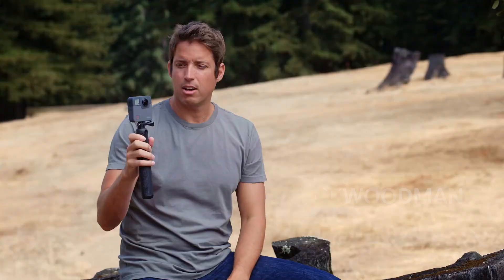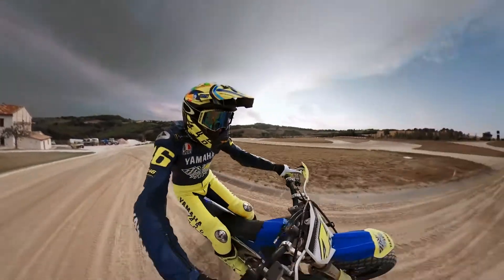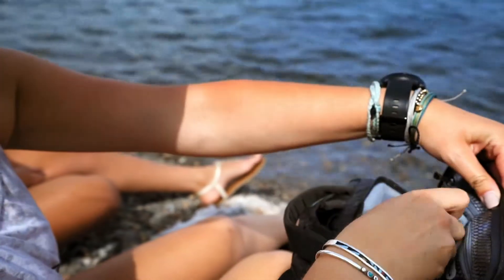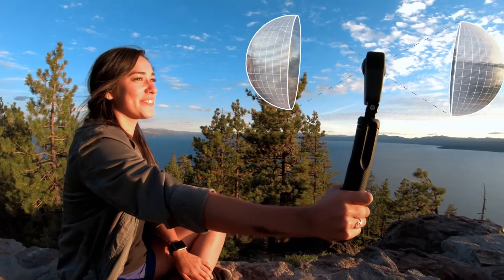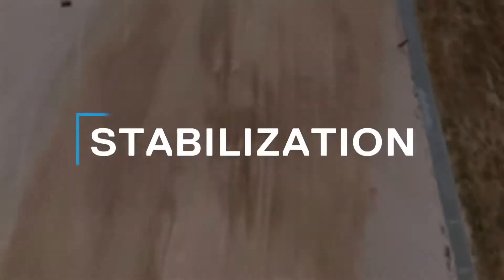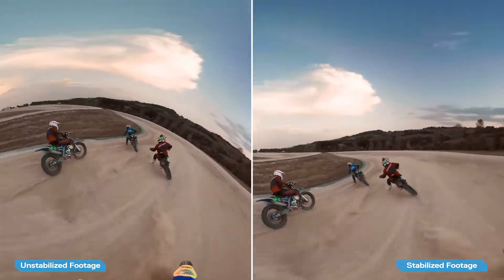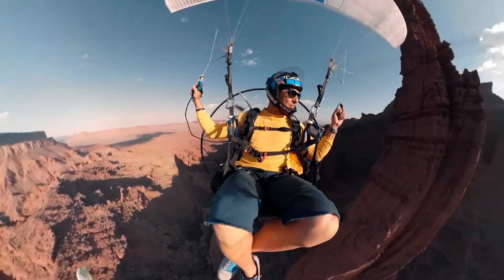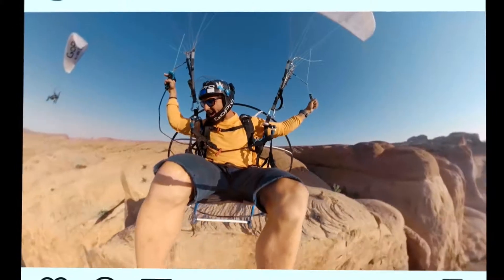GoPro Fusion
Fusion captures spherical video and photos, recording everything so you can find the best shots later. Play it back in VR or use OverCapture to create traditional videos and photos you can share right on your phone. With ultra smooth stabilization and 5.2K video, Fusion is like having a professional film crew with you wherever you go.